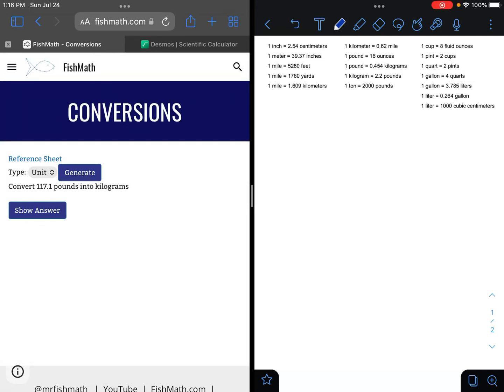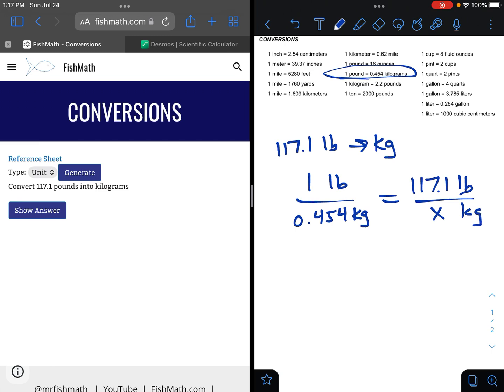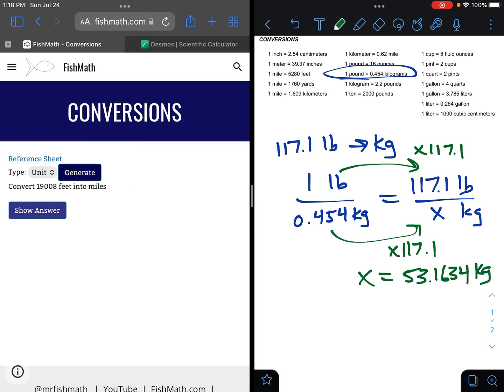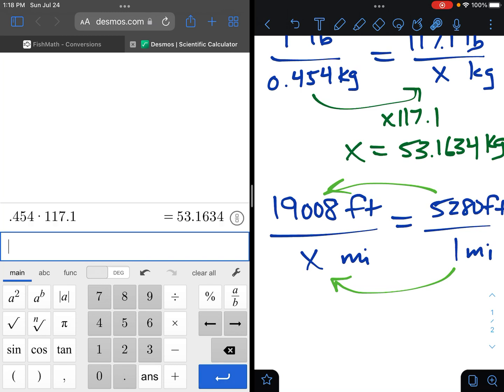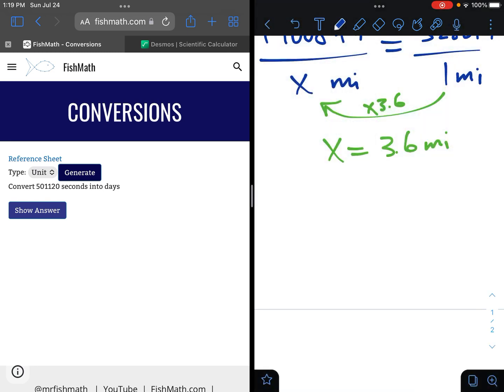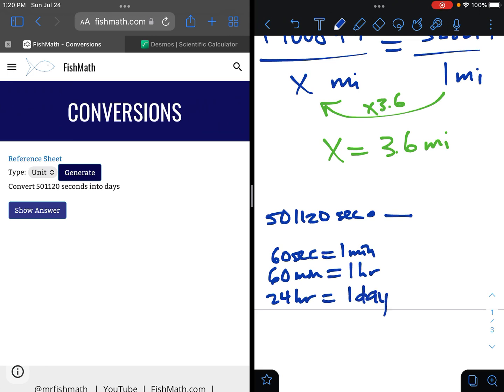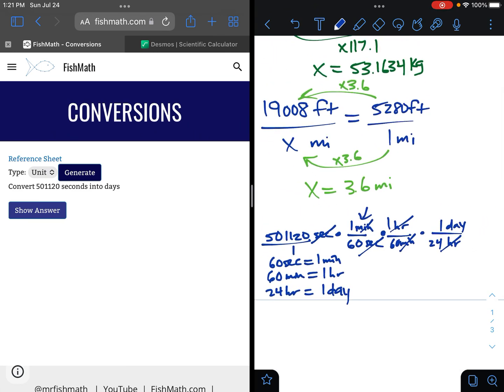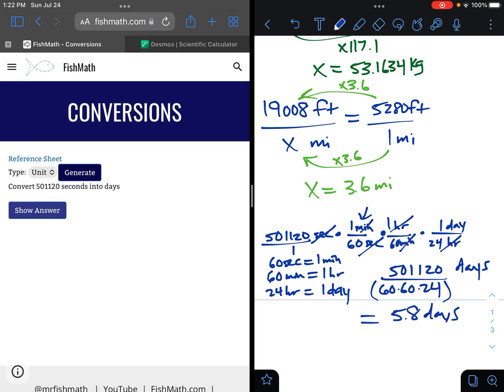Unit Conversions using Proportions and Dimensional Analysis - FishMath.com